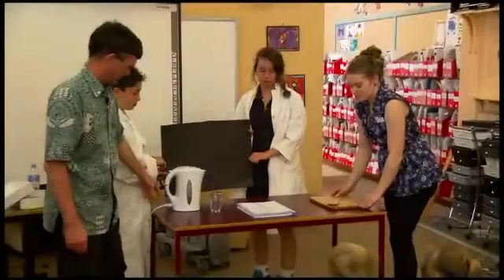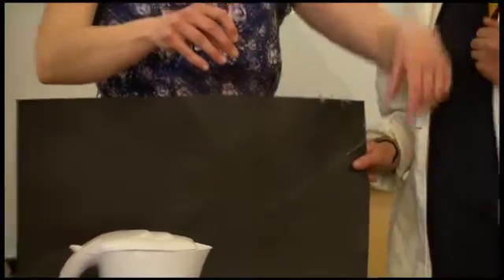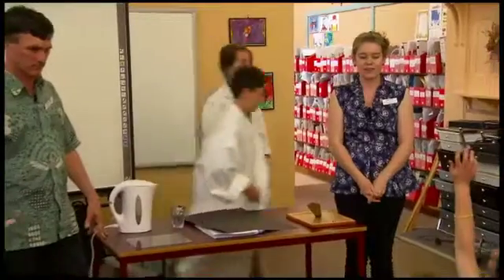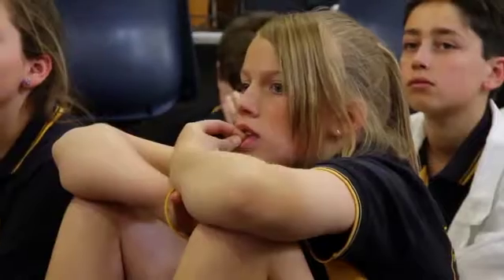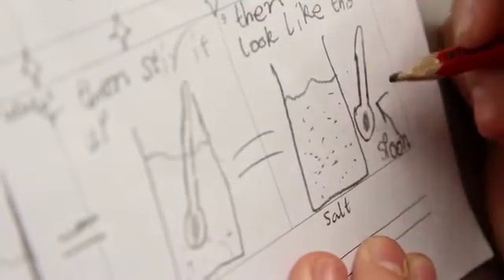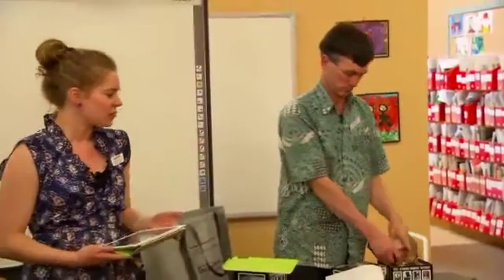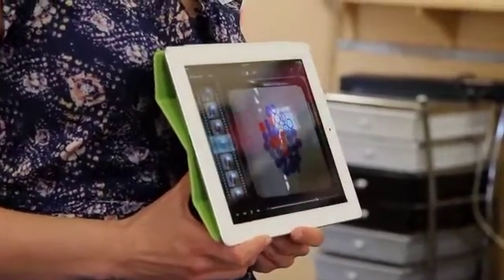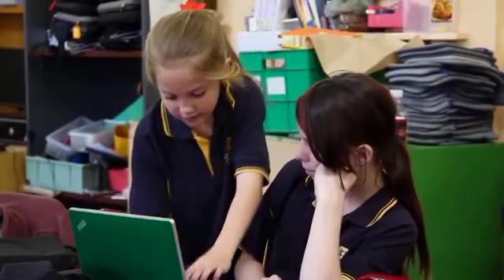Animating science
School - Golden Square Primary School

Over a series of lessons with year 5 and 6 students, two graduate teachers use experiments and information and communication technology (ICT) to teach the students about the properties of solids, liquids and gases. Students are encouraged to demonstrate their knowledge of how particles behave by developing computer animations on laptops and tablet computers, that can then be incorporated into a movie. Following the lessons, the teachers discuss the positive aspects of ICT for teaching and learning.